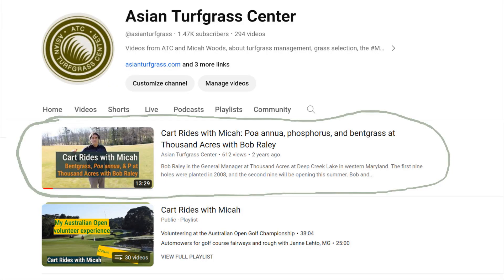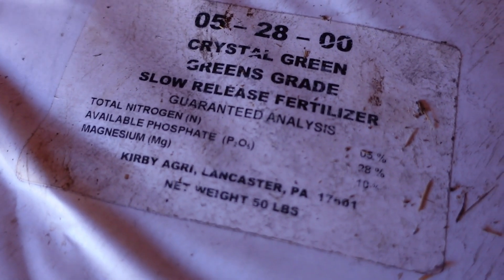Phosphorus and Poa annua update with Bob Raley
Bob Raley from Thousand Acres in Maryland joined me to discuss Poa annua, bentgrass, P fertilizer, P in the soil, P deficiency symptoms, and the strategies he uses to keep bentgrass greens free of Poa annua.